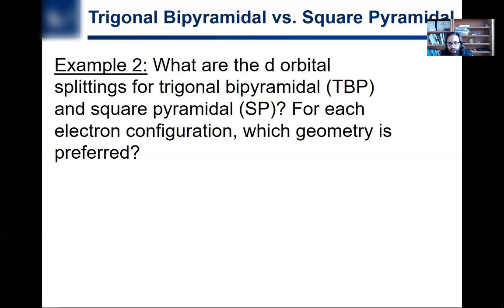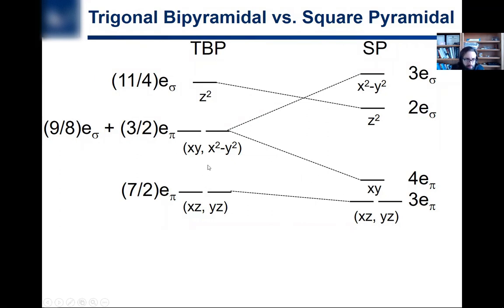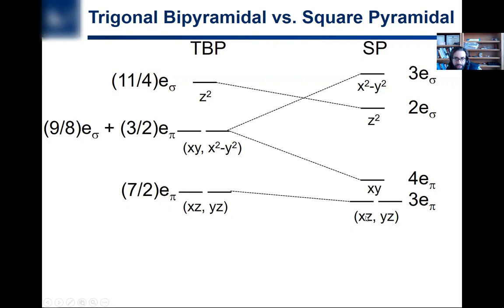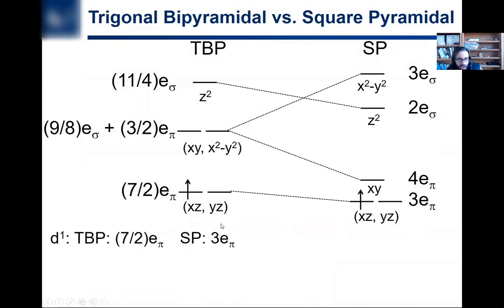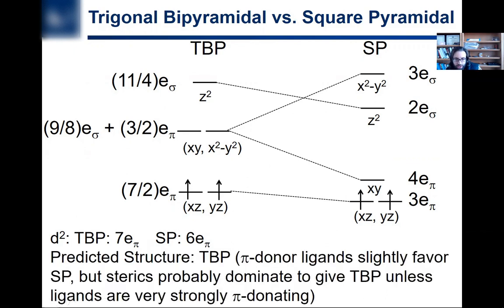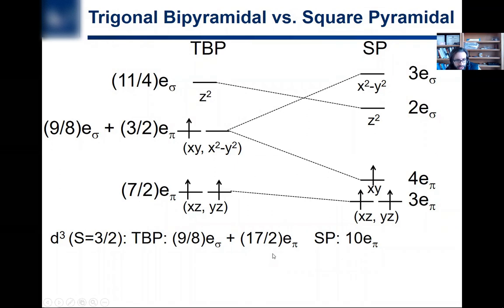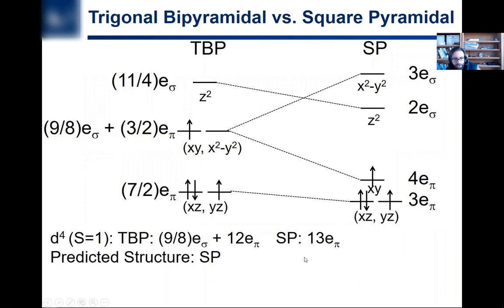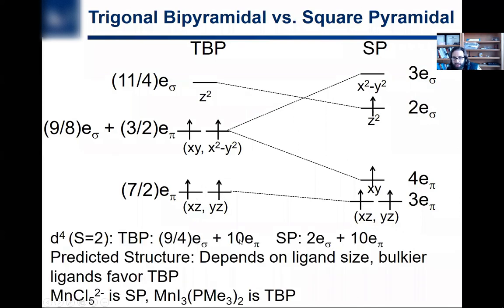6.15. Angular Overlap Method for Predicting Coordination Geometries Part 1